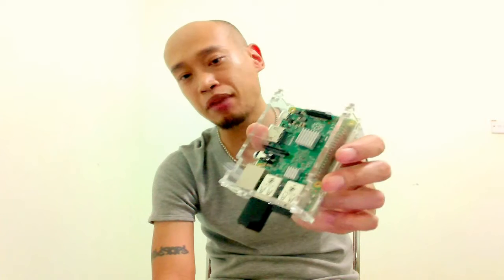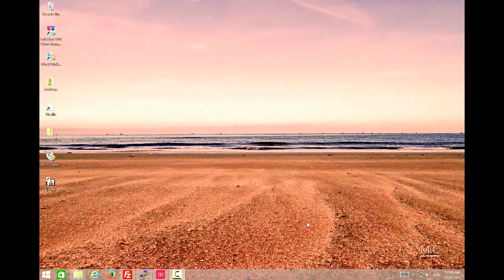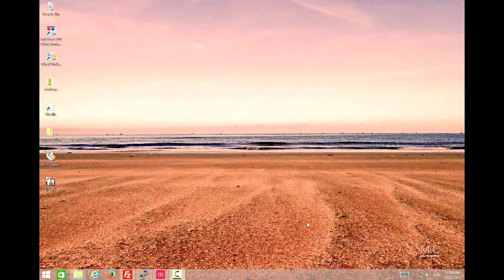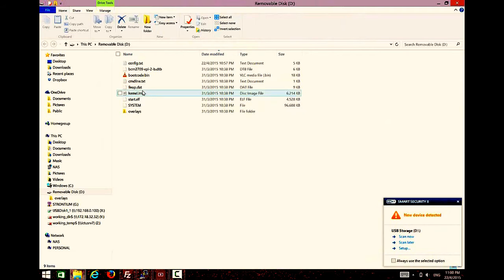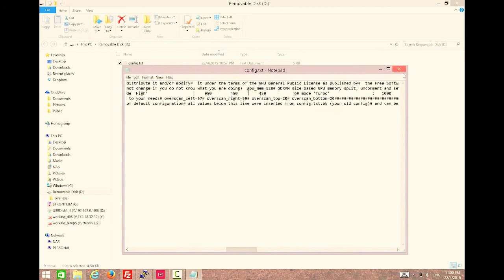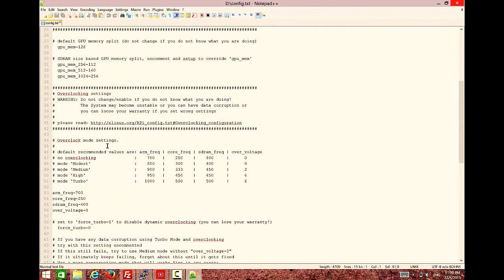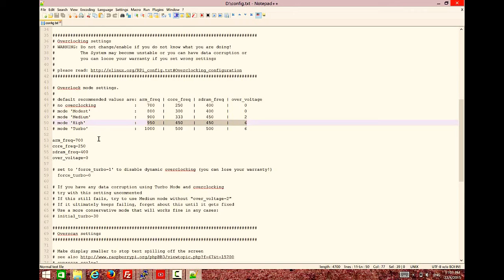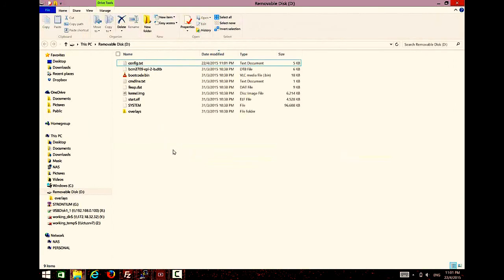How to easily overclock your Raspberry Pi 2 using Openelec media center [DIYeverytime]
How to easily overclocking your Raspberry Pi 2 using openelec media center.
This is very simple guides on how to edit the config.txt in openelec using USB card reader.
Recorded screen shot of editing config.txt is available.

Overclocking needed on Raspberry Pi because we have limited resources.

Things needed:
MicroSD with openelec diskimage for Raspberry Pi 1/2
USB Card Reader (needed if you don't have card reader on your laptop/PC)